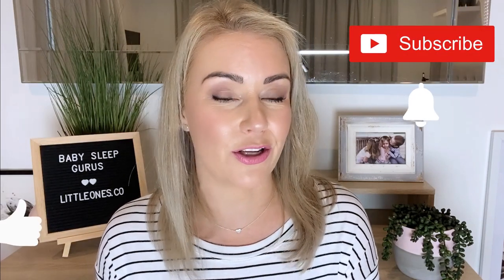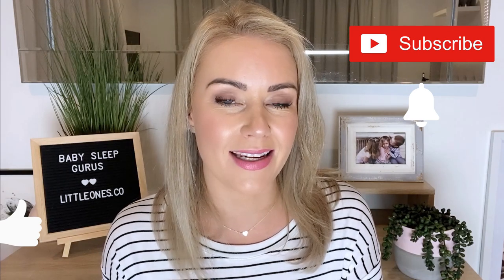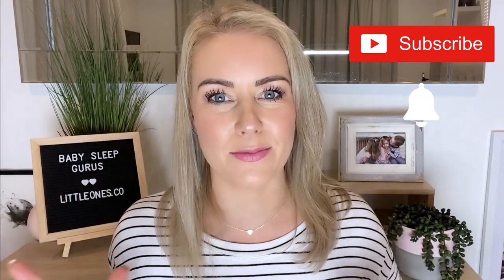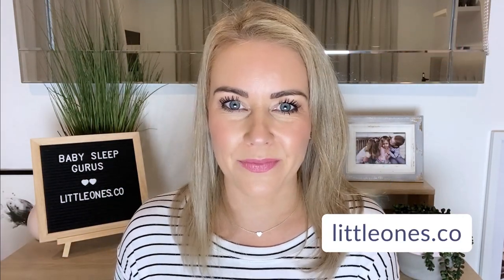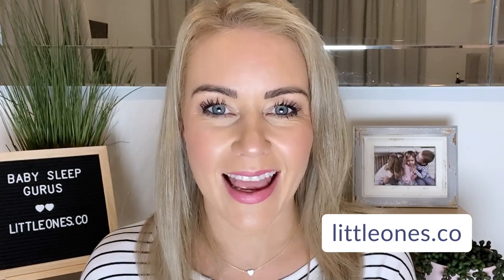How do I remove a pacifier for a 4.5 month old?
Has your baby started waking more and needing the pacifier to be resettled?

If so, you may be considering removing the pacifier/dummy to avoid all those middle of the night wake ups. Nicky will talk you through some strategies to get rid of the pacifier at this tricky sleep age of between 4 and 5 months.

In this video, our founder Nicky answers your question "How do I remove the pacifier for a 4.5-month old?"

💛 Comprehensive baby and toddler sleep solutions & support.

Little Ones™ is all about baby and toddler sleep.

Our trusted, age-specific sleep solutions are carefully formulated to help you through your baby's day, leading to better sleep for everyone!

And if you’re interested in more videos on baby sleep, check out our YouTube playlist